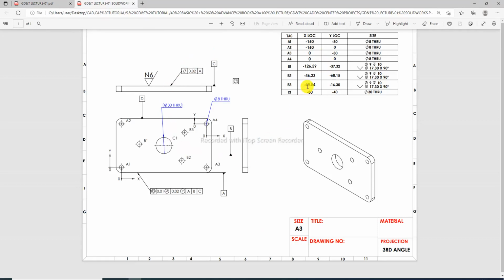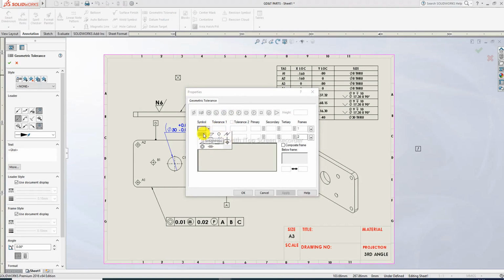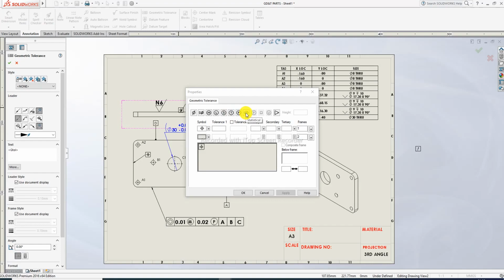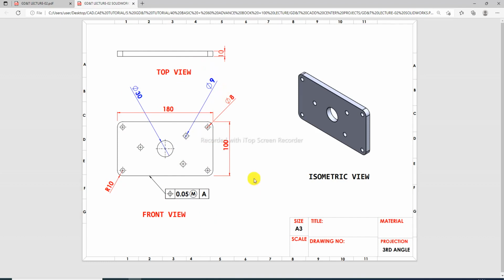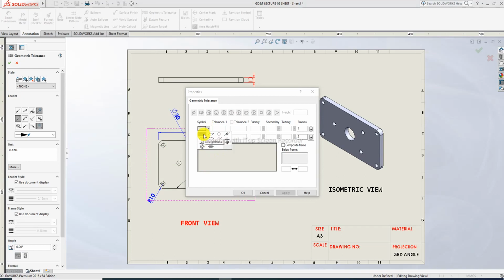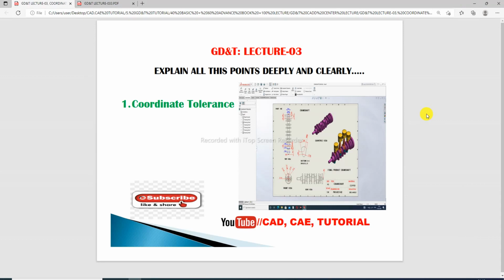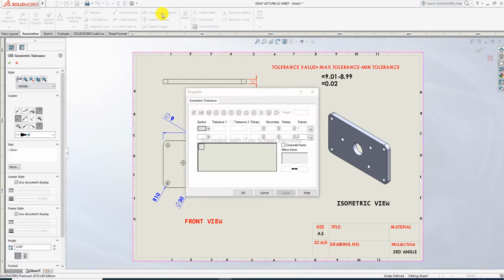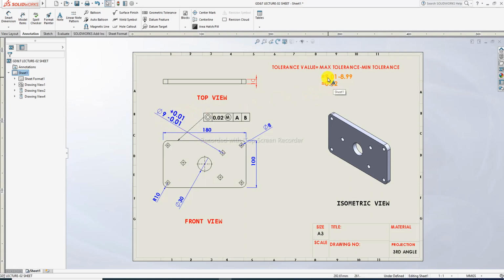GD&T SOLIDWORKS FULL LECTURE-01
Main Topics:
1. AUTOCAD Tutorial for Beginners & Advance.( 2D sketching Drawing, 3D Modeling Design and Isometric Design, Industrial Projects Design All Easily Learn in AutoCAD Software).

2. SOLIDWORKS Tutorial for Beginners & Advance.( 2D Sketching Drawing, 3D Modeling Design, Surface Modeling Design, Sheet Metal Design,  Weldments design, Assembly Process, Drafting Process, Simulation Process, Industrial Projects Design All Easily Learn in SOLIDWORKS Software).

3. CATIA V5 Tutorial for Beginners & Advance.(2D sketching Drawing, 3D Modeling Design, Wireframe and Surface Design, Generative Sheet Metal Design, Assembly Process, Drafting Process, Simulation Process, Industrial Projects Design All Easily Learn in CATIA V5 Software).

4. ANSYS workbench Tutorial for Beginners & Advance.(2D Sketching Drawing, 3D Parts Design & Analysis, Surface Parts Design & Analysis, Sheet Metal Parts Design & Analysis, Industrial Projects Design & Analysis All Easily Learn in ANSYS Workbench Software).

5. GD&T Tutorial for Beginners & Advance.( GD&T AutoCAD Software, GD&T SOLIDWORKS Software, GD&T CATIA V5 Software, Industrial GD&T All GD&T Learn Easily).

6. NEW Update COMPUTER Knowledge.(New update computer parts, New update software knowledge, New update any notifications related to computer knowledge).